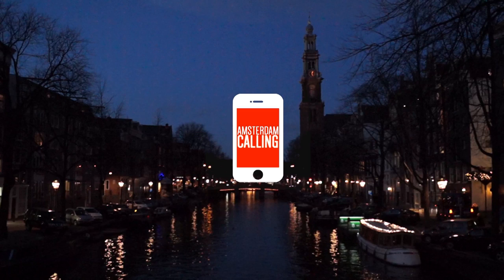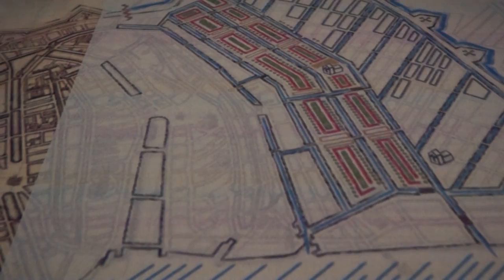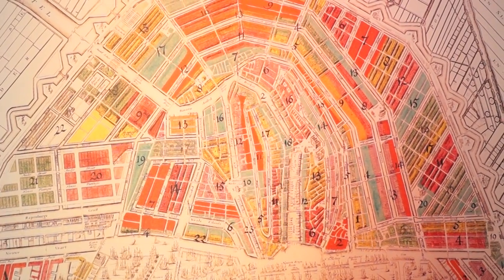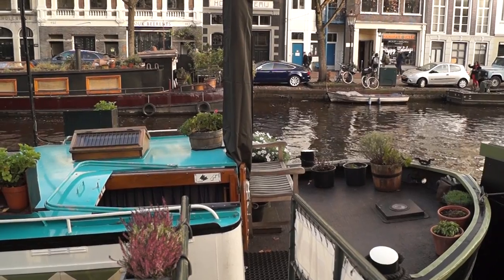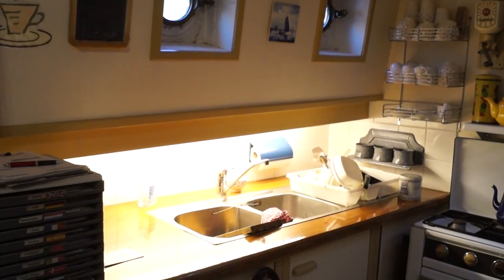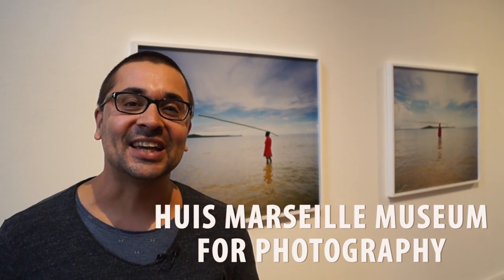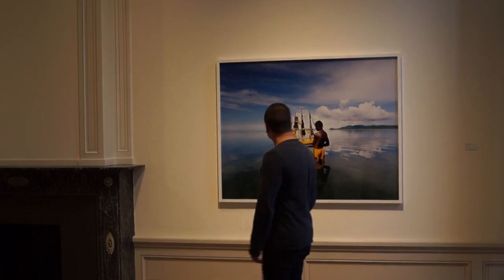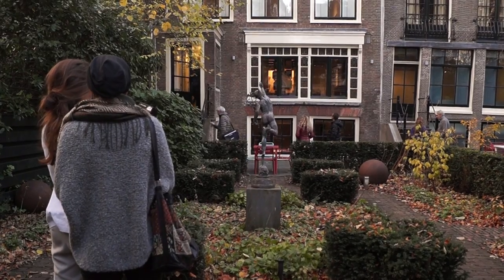Museum Hopping Around the Amsterdam Canals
New Amsterdam Travel Video- Amsterdam is a city full of museums, especially smaller ones, numbering around 50 or so. Today,  Sander takes you to 3 that are in the canal ring in the city center. The Grachtenhuis (Museum of the Canals) brings to life the history of Amsterdam's canals with modern, interactive exhibits. Moored on the Prinsengracht, the Houseboat Museum is an actual, refurbished 100 year old boat that is now a houseboat that shows you what it's like to live on one. Sitting in two adjacent canal houses, Huis Marseille Museum for Photography is the city's first photo museum, specializing in striking, colorful works from world renowned artists. These museums may be small, but they certainly leave big impressions. Because of their close proximity to each other, you can make a day of it museum hopping!

"You Like It' by Vibe Tracks through YouTube Music